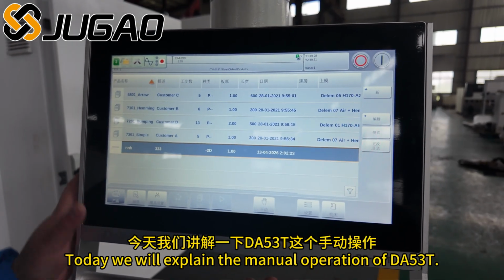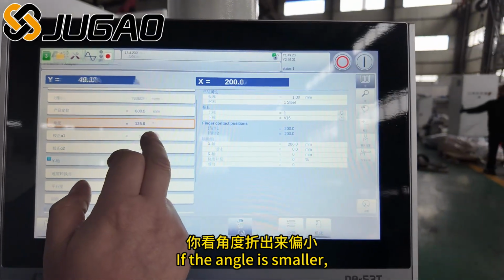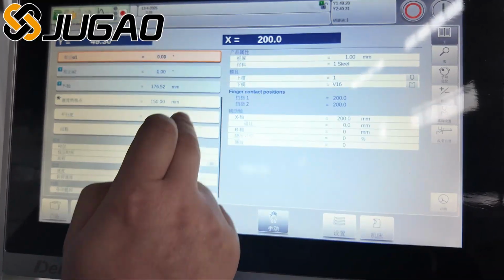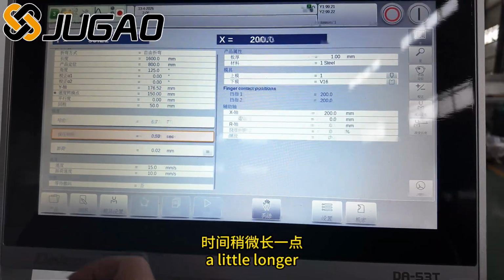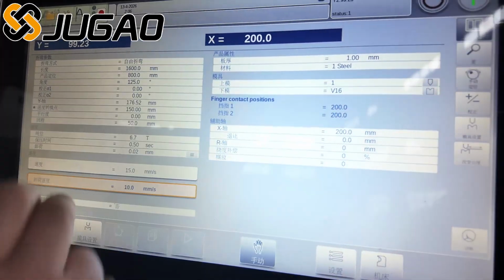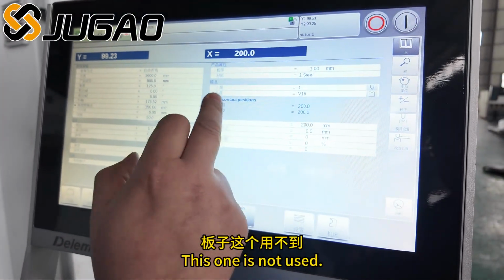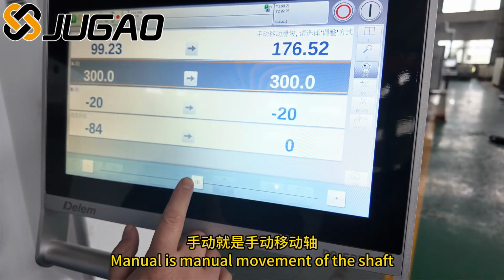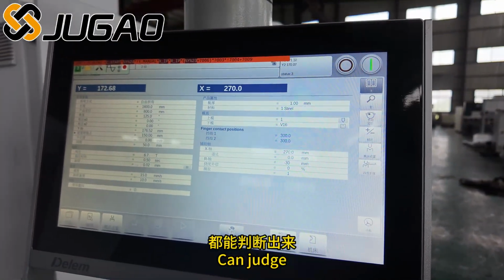DA53T system manual operation